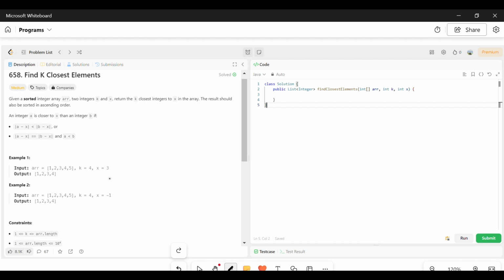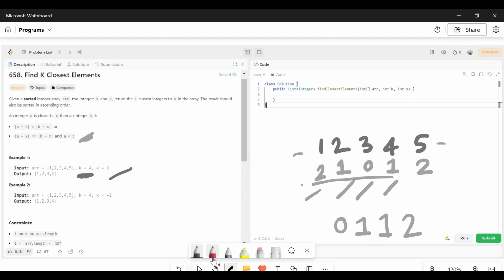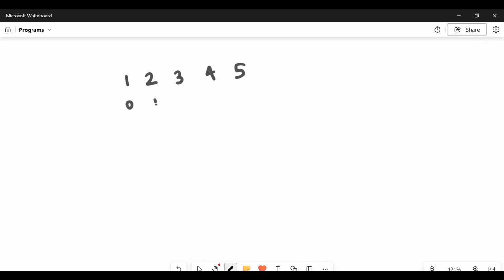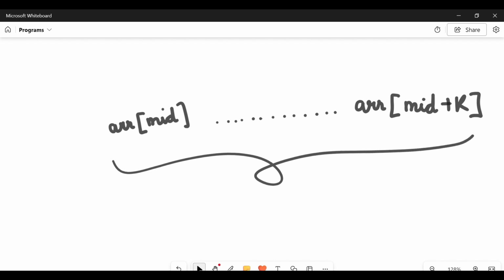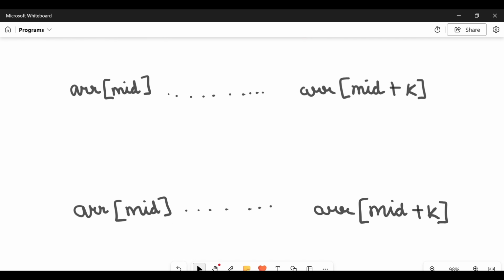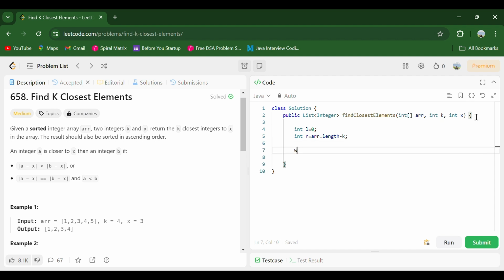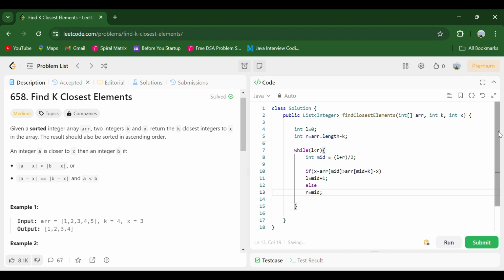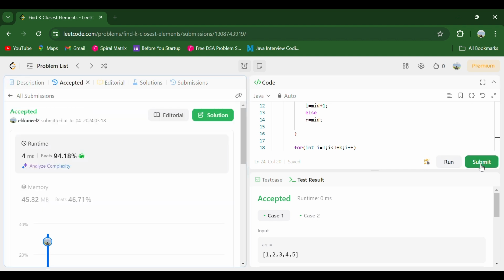Find K Closest Element| LeetCode 658 |Java| Binary Search |Two Pointer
Mastering LeetCode: Problem-Solving & Interview Prep

Welcome to our comprehensive LeetCode playlist designed to help you ace coding interviews and enhance your problem-solving skills! This series covers a wide range of LeetCode problems, from beginner to advanced levels, with detailed explanations and step-by-step solutions.

🔹 What You'll Learn:

Conceptual Understanding: Grasp the fundamental concepts needed to solve each problem efficiently.
Problem-Solving Strategies: Learn various approaches to tackle different types of questions.
Code Walkthroughs: Follow along as we write and explain the code for each solution.
Interview Tips: Gain insights on how to present your solutions and impress your interviewers.

Aspiring Software Engineers: Preparing for technical interviews at top tech companies.
Computer Science Students: Looking to strengthen their understanding of algorithms and data structures.
LeetCode Enthusiasts: Aiming to improve their problem-solving skills and climb the LeetCode ranks.
🔹 Playlist Highlights:

Data Structures: Arrays, Linked Lists, Trees, Graphs, Stacks, Queues, Heaps, and more.
Algorithms: Sorting, Searching, Dynamic Programming, Backtracking, Greedy Algorithms, etc.
Interview-Ready Solutions: Clean and optimized code that’s ready for real-world interview scenarios.
🔹 Popular Topics Covered:

Array Manipulation
Binary Search Trees
Dynamic Programming Techniques
Graph Traversal Algorithms